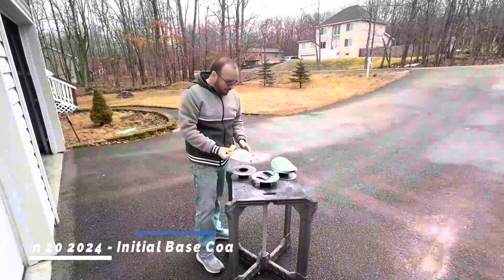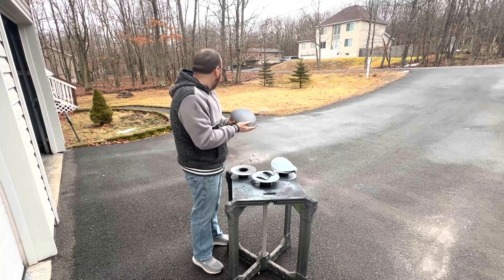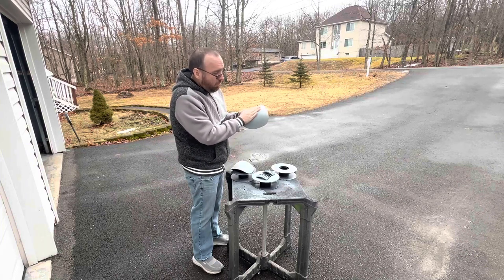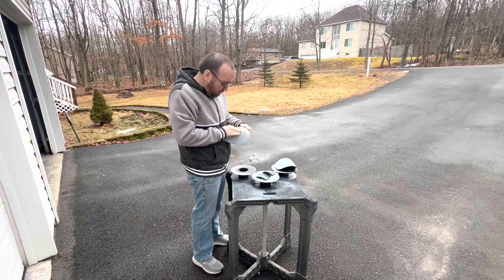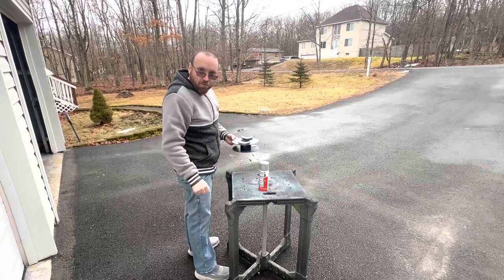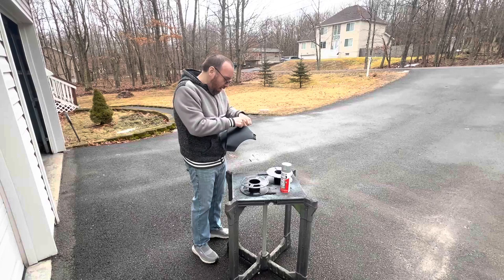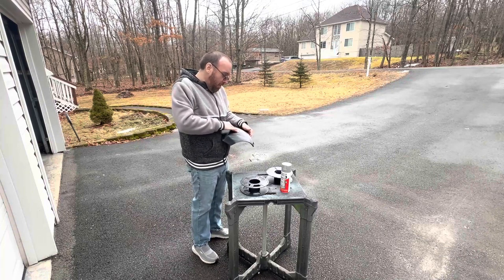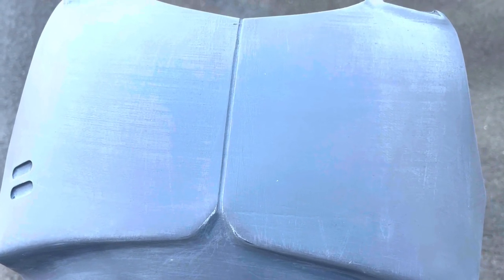The Ultimate 501st Rex Helmet Stand build - Part 1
A requested commission for a 3D printed armor stand for a Captain Rex helmet. A must-have for Star Wars fans, this project is a great way to showcase your love for the 501st and add a unique touch to your collection. Follow along in this multi-part series as I build it from scratch for a commission.

Timestamps:
00:00 Intro
02:28 - Timelapses
03:39 - Initial Base Coats
16:29 - Closing Thoughts